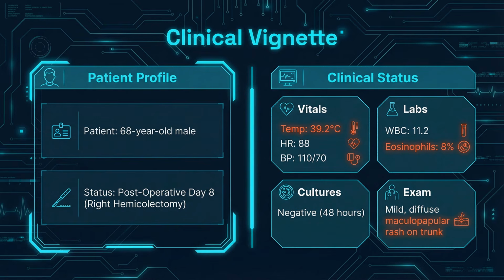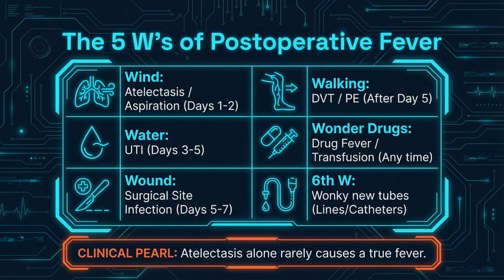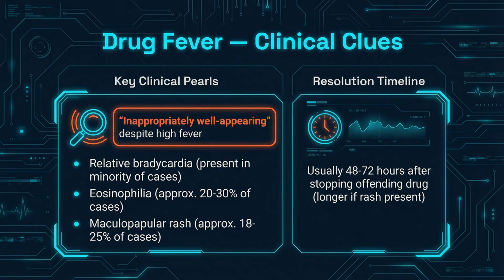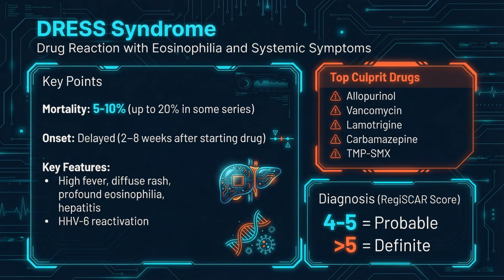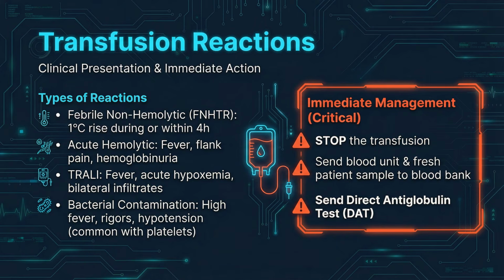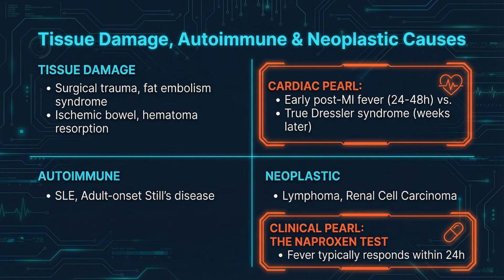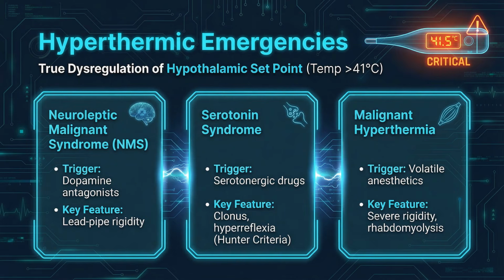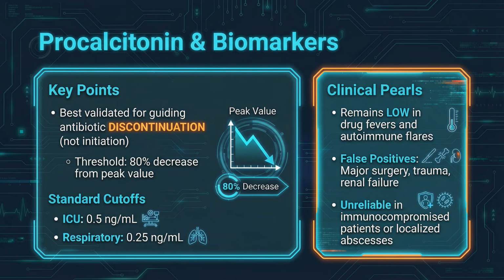Hospital Fever Isn't Always Infection | What You're Missing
Welcome to this comprehensive internal medicine lecture on the non-infectious causes of hospital-acquired fever. Up to 25-50% of hospital-acquired fevers are non-infectious, and anchoring on infection can lead to unnecessary antibiotics, prolonged hospital stays, and missed life-threatening diagnoses.

In this lecture, we cover:

The classic "5 W's" of postoperative fever and their limitations

Drug fever: clinical clues and diagnostic approach

DRESS syndrome: recognition, RegiSCAR scoring, and management

Thromboembolism, central fever, and transfusion reactions

Frequently overlooked causes: C. difficile, acalculous cholecystitis, crystal arthropathies

Tissue damage, autoimmune, and neoplastic causes of fever

Endocrine emergencies: thyroid storm (aspirin contraindication) and adrenal crisis

Hyperthermic emergencies: NMS vs. Serotonin Syndrome vs. Malignant Hyperthermia (comparison table)

Procalcitonin: appropriate use and limitations

This lecture is designed for medical residents, medical students, and healthcare professionals preparing for board exams.

Reference :
Kaul DR, Flanders SA, Beck JM, Saint S. Brief report: incidence, etiology, risk factors, and outcome of hospital-acquired fever — a systematic review. J Gen Intern Med. 2006;21(11):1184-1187.
Patel RA, Gallagher JC. Drug fever. Pharmacotherapy. 2010;30(1):57-69.
Kardaun SH, Sekula P, Valeyrie-Allanore L, et al. Drug reaction with eosinophilia and systemic symptoms (DRESS): results from the prospective RegiSCAR study. Br J Dermatol. 2013;169(5):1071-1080.
Murray HW, Ellis GC, Blumenthal DS, Sos TA. Fever and pulmonary thromboembolism. Am J Med. 1979;67(2):232-235.
Hocker SE, Tian L, Li G, et al. Indicators of central fever in the neurologic intensive care unit. JAMA Neurol. 2013;70(12):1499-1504.
Zell JA, Chang JC. Neoplastic fever: a neglected paraneoplastic syndrome. Support Care Cancer. 2005;13(11):870-877.
Burch HB, Wartofsky L. Life-threatening thyrotoxicosis: thyroid storm. Endocrinol Metab Clin North Am. 1993;22(2):263-277.
Boyer EW, Shannon M. The serotonin syndrome. N Engl J Med. 2005;352(11):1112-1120.
Strawn JR, Keck PE Jr, Caroff SN. Neuroleptic malignant syndrome. Am J Psychiatry. 2007;164(6):870-876.
Pepper DJ, Sun J, Rhee C, et al. Procalcitonin-guided antibiotic discontinuation and mortality in critically ill adults. Chest. 2019;155(6):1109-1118.